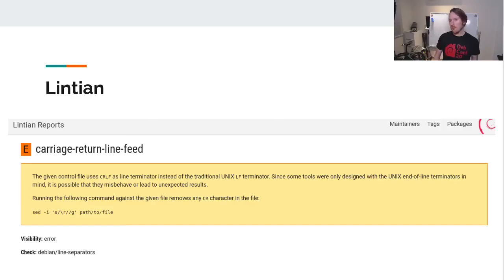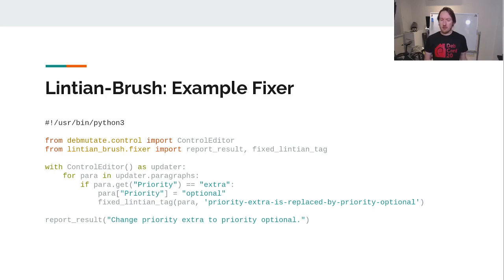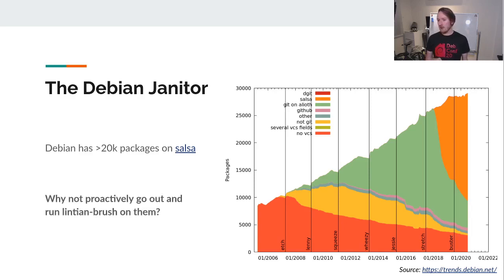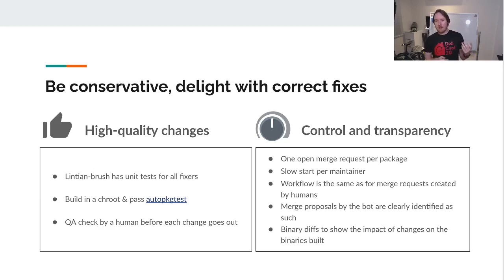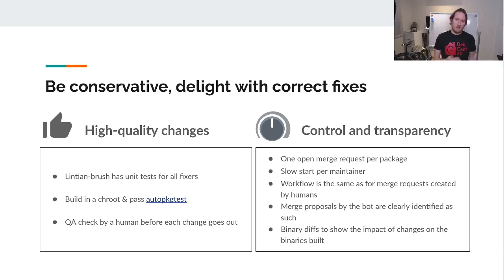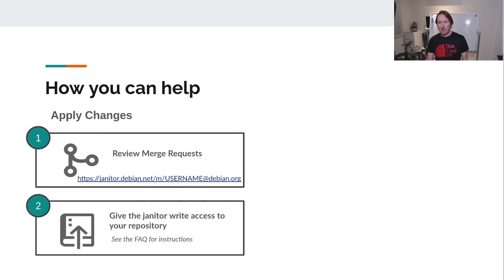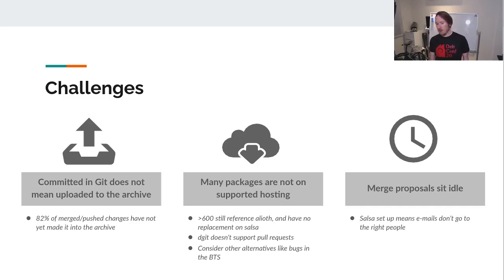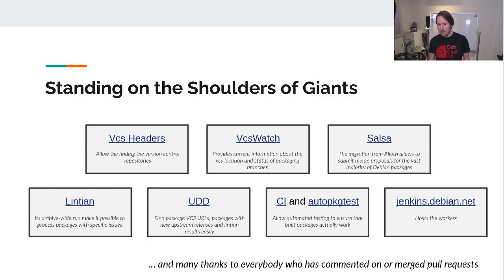The Debian Janitor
by Jelmer Vernooij

The [Debian Janitor] is a project to automate the making of certain changes to Debian packages.

The project started sending out pull requests for simple issues reported by Lintian at the end of 2019; since then, [more than 3000 automated changes] have been merged into packaging repositories.

This talk will focus on architecture of the Janitor and plans to extend it beyond fixes for Lintian issues.

Room: Talks
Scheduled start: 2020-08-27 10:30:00